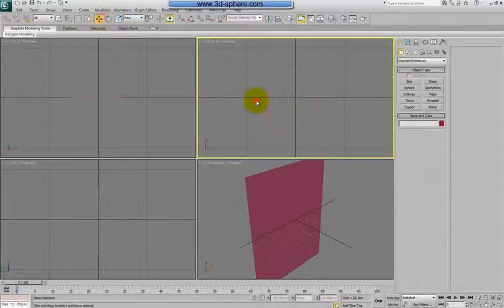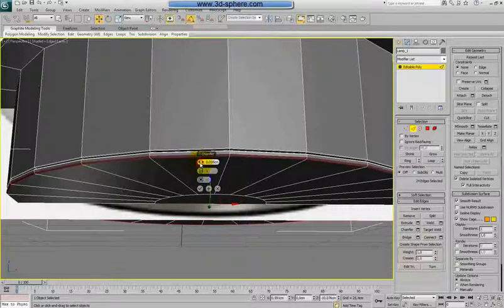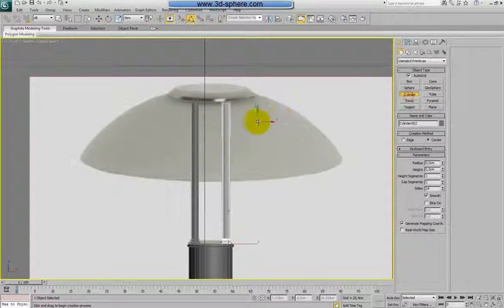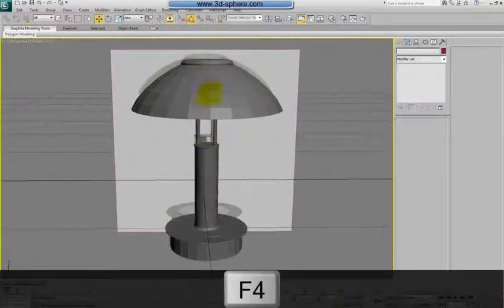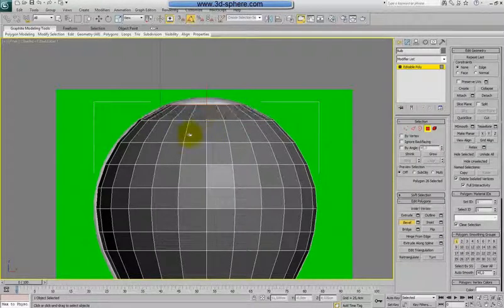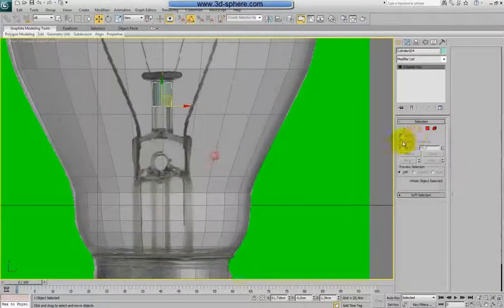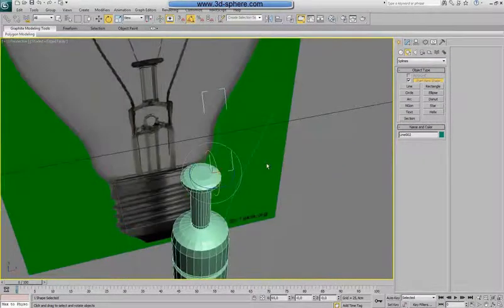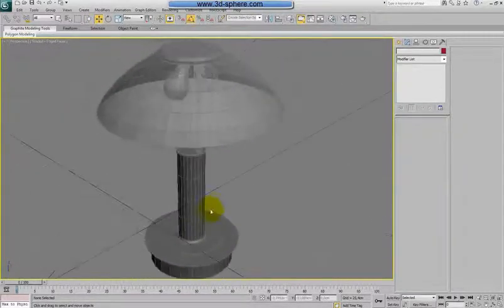Modeling Interior Lamps in 3ds Max - Part 1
This is the first 3ds Max video tutorial  in this new section called Interior where i would like to show you how to model different things which you can find in living room, kitchen and other areas of interior starting with modeling  three different lamps. In the tutorial we will according a reference model three lamps starting with a simple one and continue with more difficult using poly modeling technique in 3ds Max. Starting from a primitive cylinder in 3ds Max we will shape the model using editable poly to a lamp. Using similar technique we will model a detailed model of a bulb including the wires inside. Using subdivision and smooth modifier we will achieve smooth and without failure our models.

At the end we will use our new material library to apply materials and create lightning for a scene and finally render using mental ray.

Admin3D